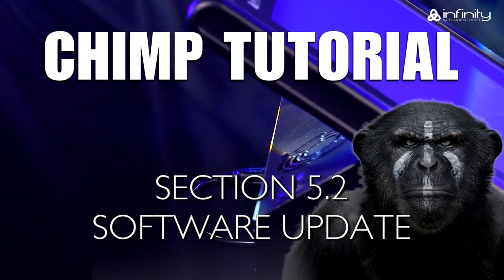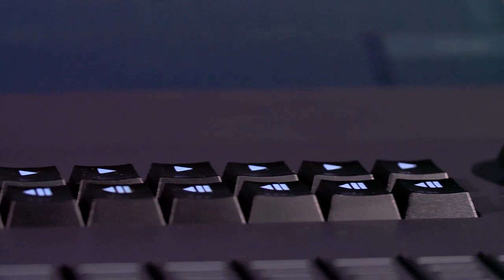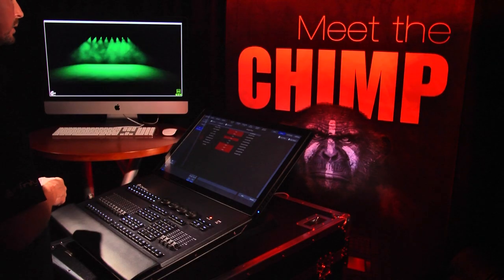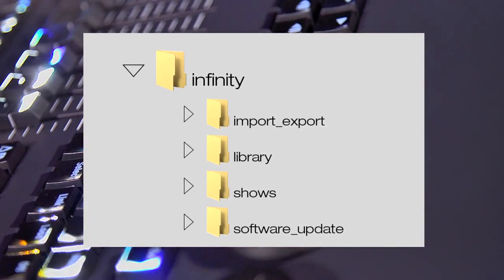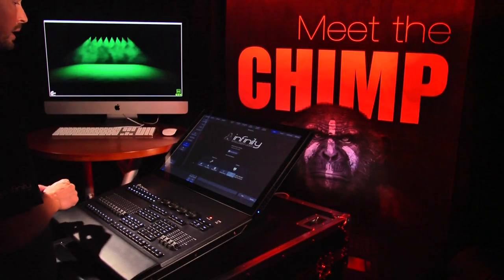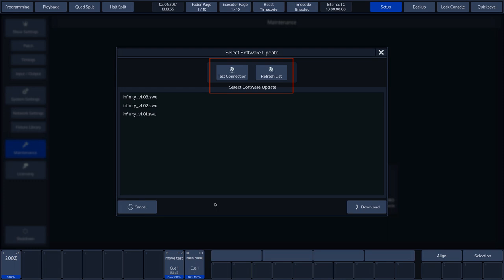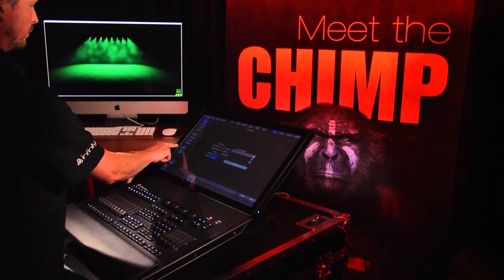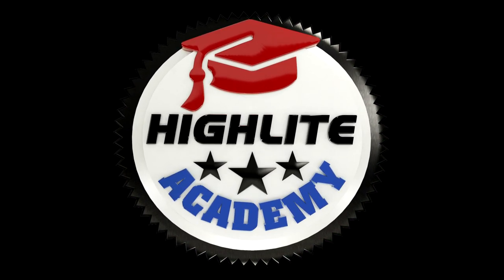Highlite Academy - Infinity Chimp Tutorial: 5.2. Software update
1:11 - BEFORE YOU START UPDATING
03:02 - SOFTWARE UPDATE VIA USB
05:00 - ONLINE SOFTWARE UPDATE VIA THE CHIMP SERVER

This tutorial explains the two methods of updating the Chimp software: via USB and via an internet connection.